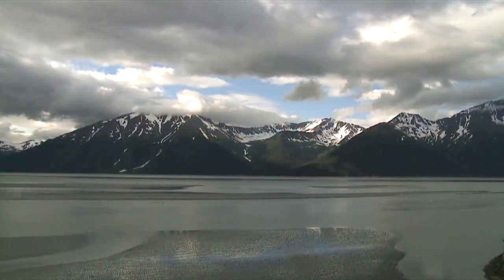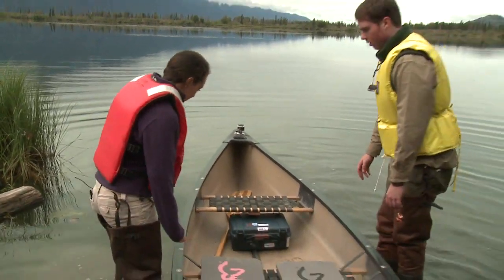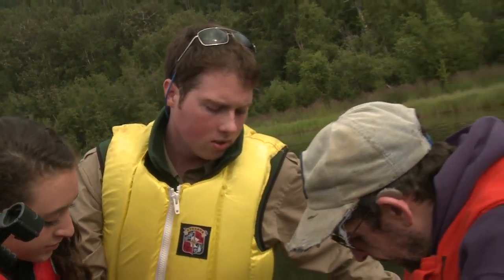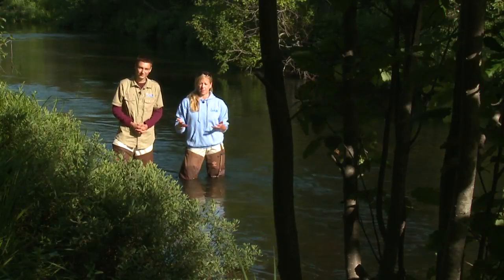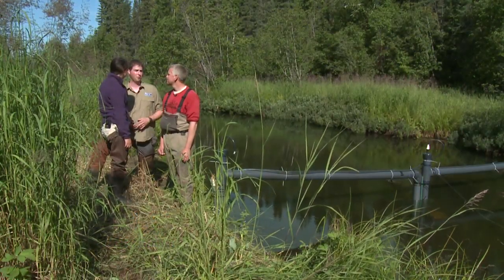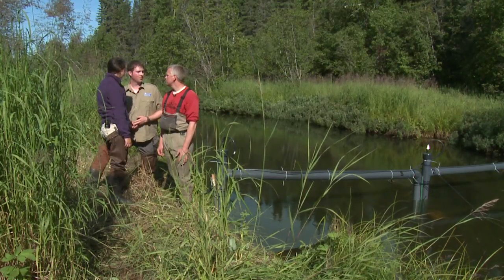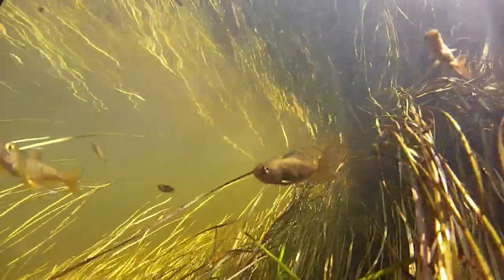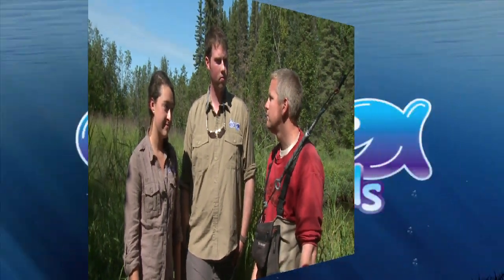Aqua Kids 2012-10 Life of Salmon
Join the Aqua Kids as they uncover the life of Salmon! The Aqua Kids discover all of the updated technology and projects that are allowing people to protect and conserve salmon habitat.